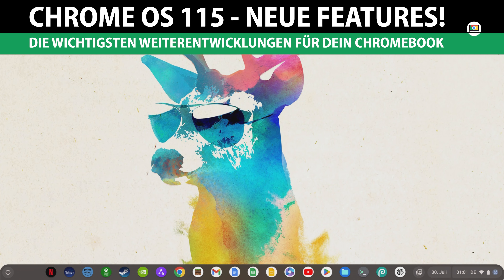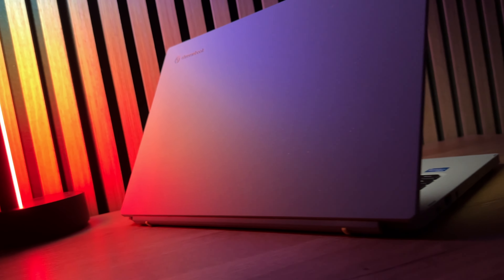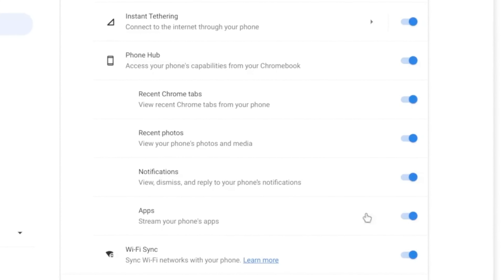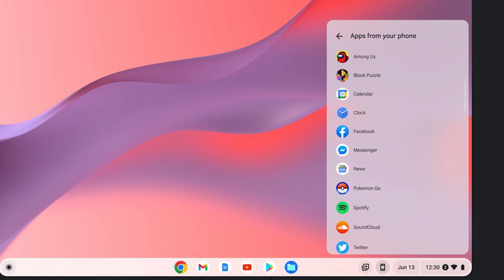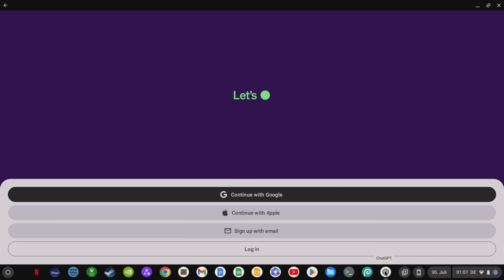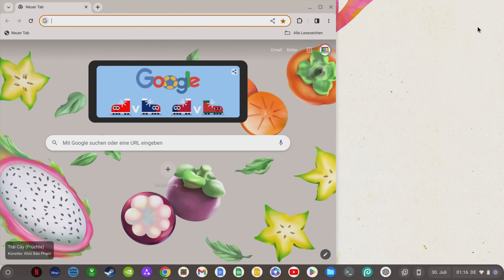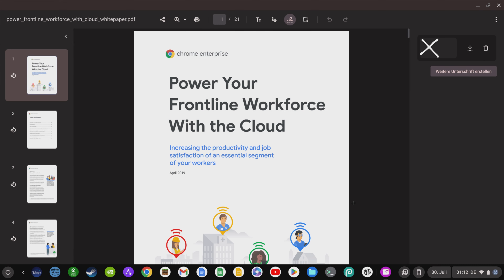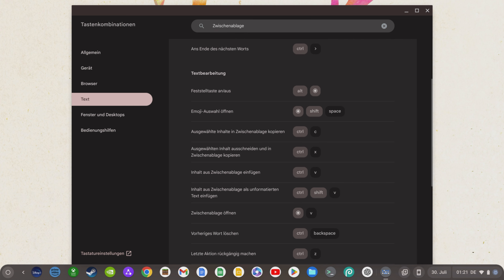EVERY Android Smartphone User waited for THIS new feature!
Chrome OS 115 is out there and I show you one everything you need to know!